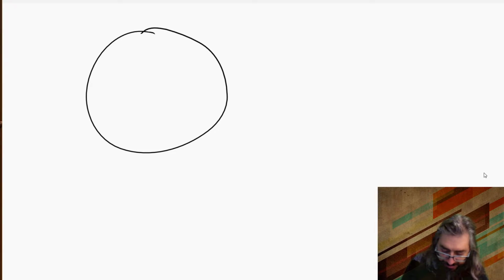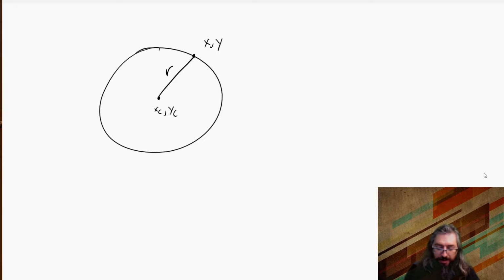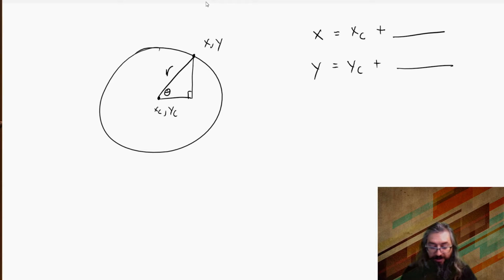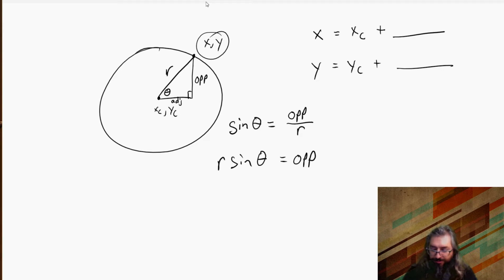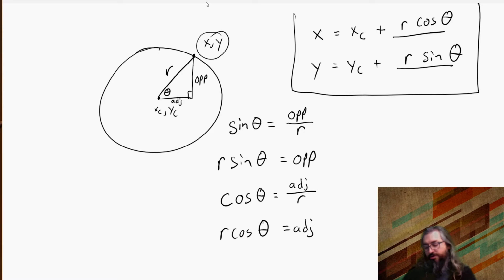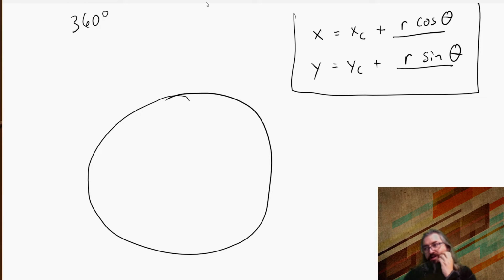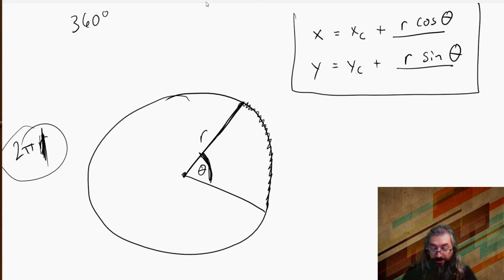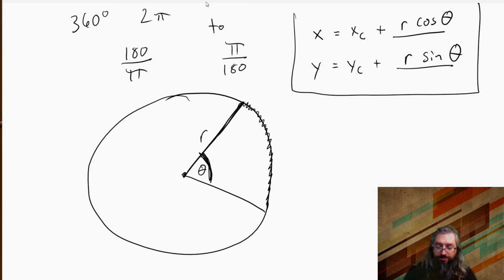Trig Review for Packet #11: SFML: Finding a specific point on a circle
If you are having a bit of trouble on the "star" series of problems, take a look at this video which shows how to use some trig to find a point on the edge of a circle.